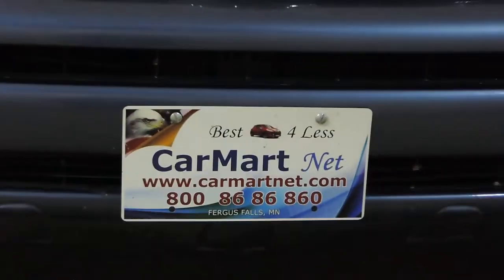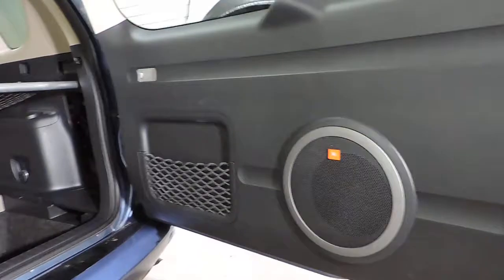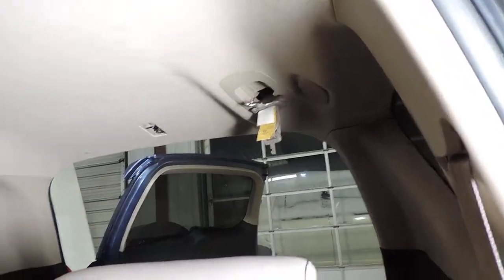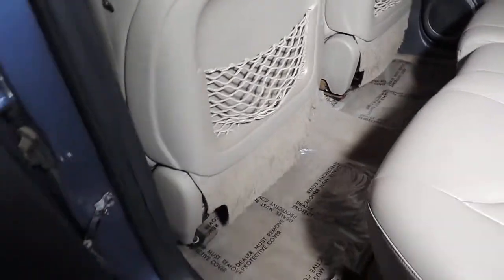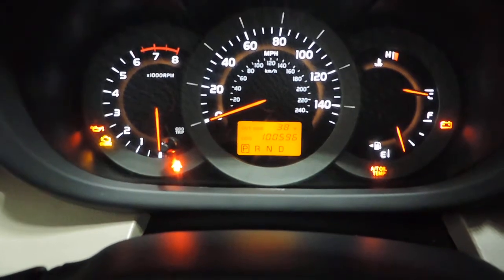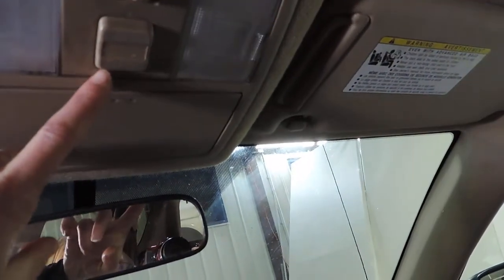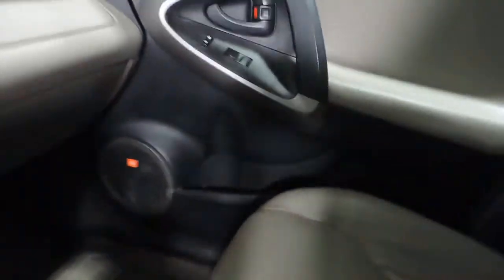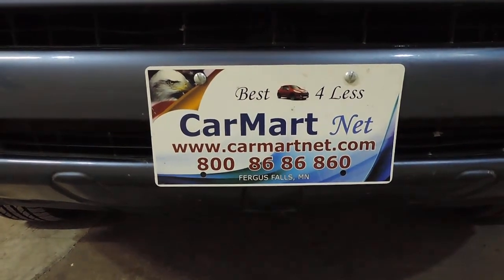2008 Toyota Rav4 Limited AWD V6 SUV review by CarMart Net Fergus Falls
2008 Toyota Rav 4 All Wheel Drive V6 Limited